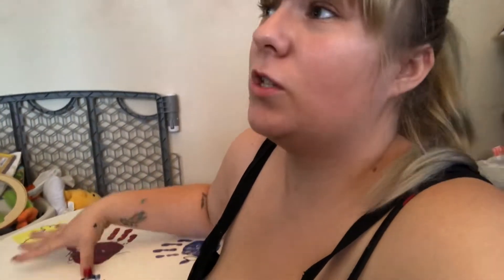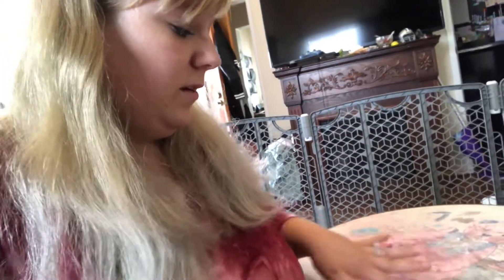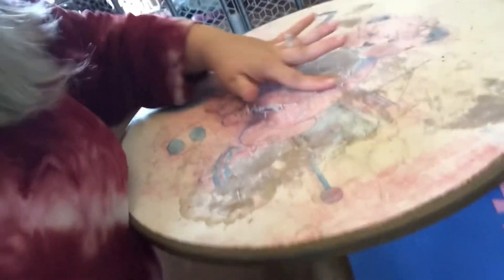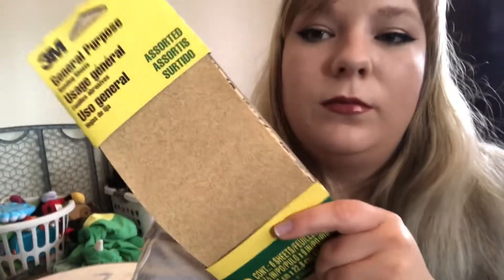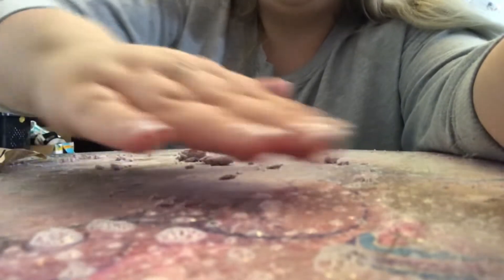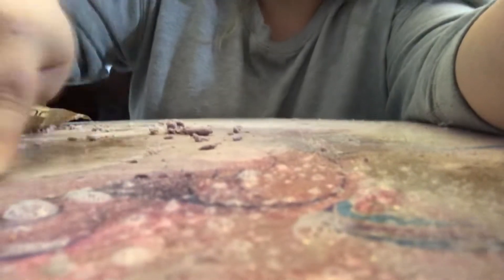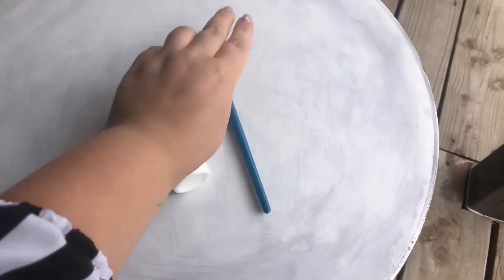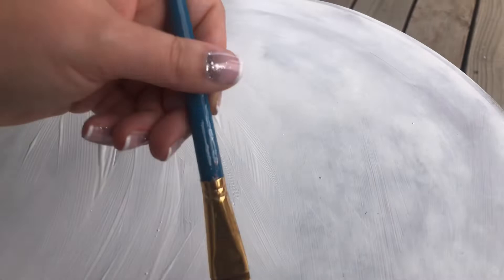Repainting a Kids Table for My Son